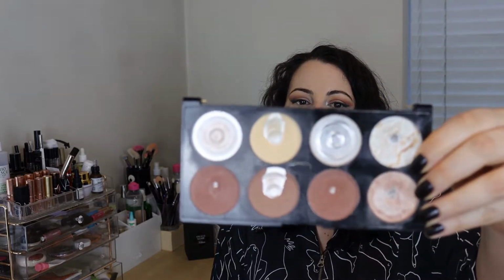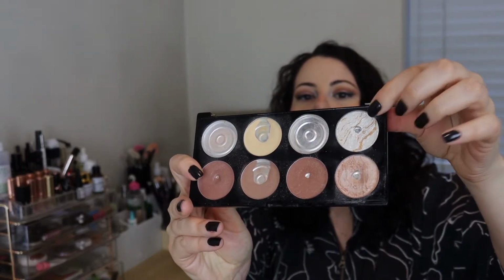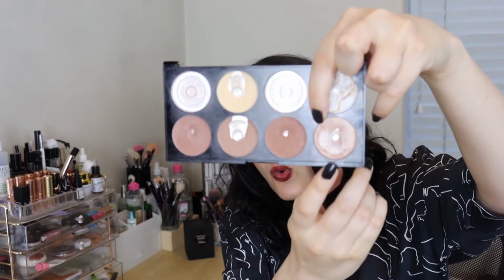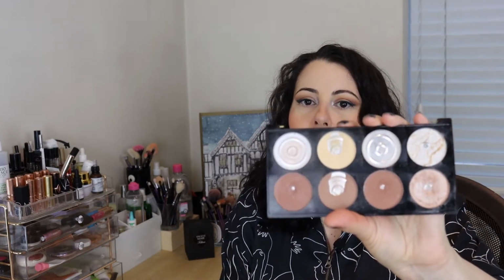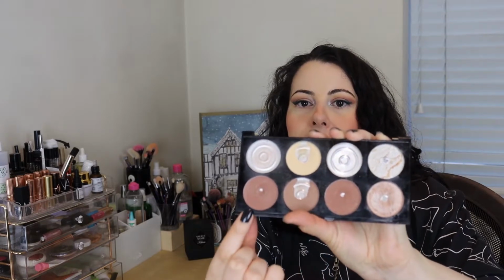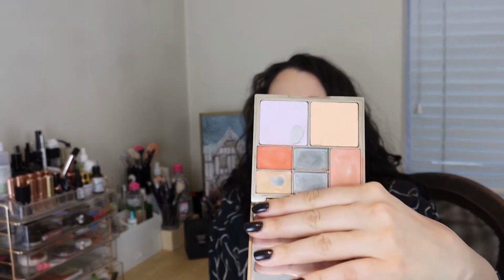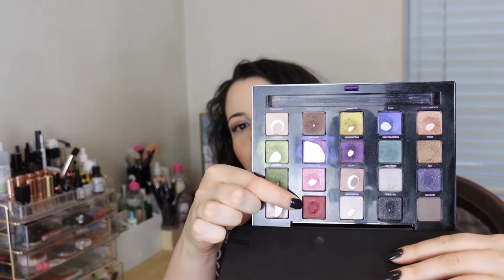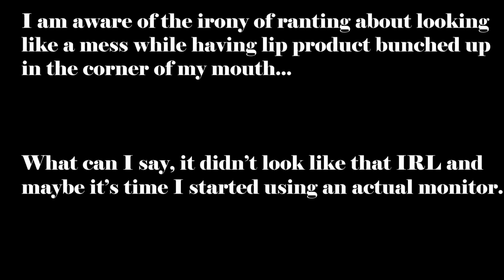Repurposed Makeup Items || Finding another use for products I don't get along with